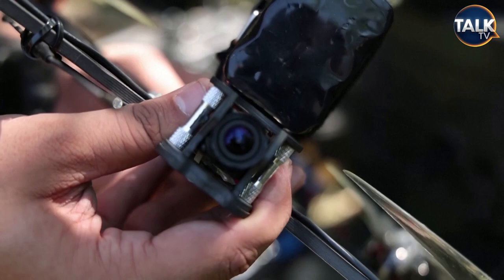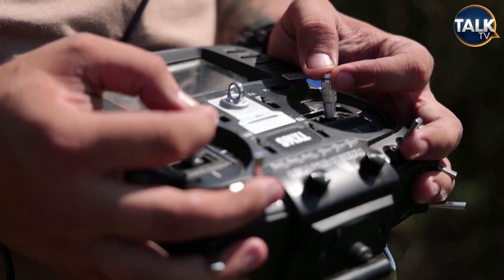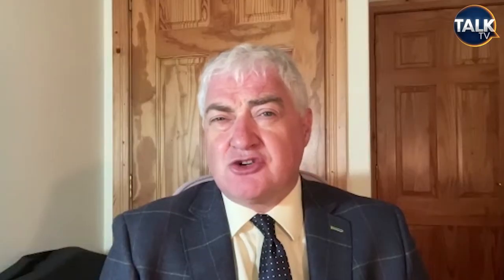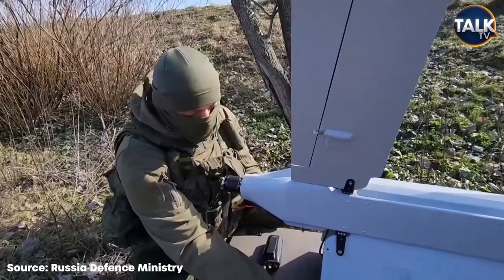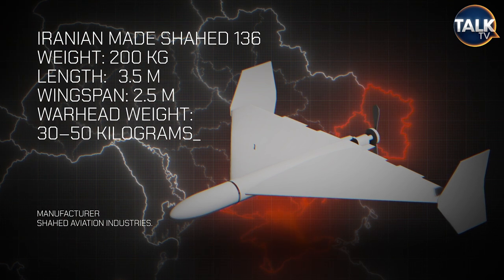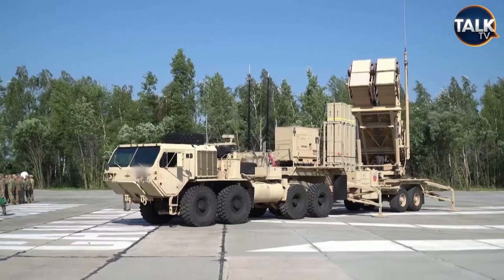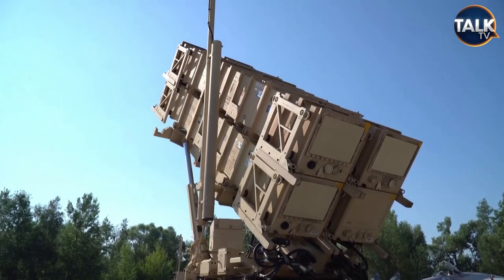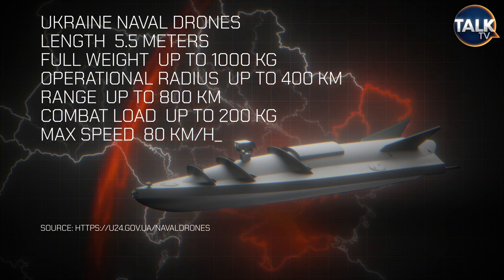What Is A Kamikaze Drone? Weapons Expert Analyses Drone Warfare In Ukraine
The use of drone technology in the ongoing conflict between Ukraine and Russia is rapidly evolving, posing new challenges for both sides. With hundreds of different types of drones in use, these unmanned aerial and surface vehicles are changing the dynamics of the conflict and making it more difficult for Vladimir Putin to control the narrative, says former British Army Intelligence Officer Philip Ingram.

From commercial off-the-shelf drones to kamikaze drones and longer-range ones, each category presents its own unique risks and advantages.

In the commercial drone category, both the Russians and Ukrainians are utilising Chinese DJI drones, specifically the Mavic series and the FPV. These drones are being adapted to carry explosive devices, either dropped into trenches or flown into open hatches of vehicles. The cost-effective nature of these attacks, with a $50 hand grenade destroying a $150,000 armoured vehicle, has made them highly successful. It is estimated that the Ukrainians are using and losing up to 500 DJI drones per day.